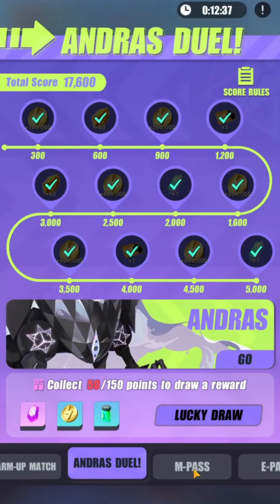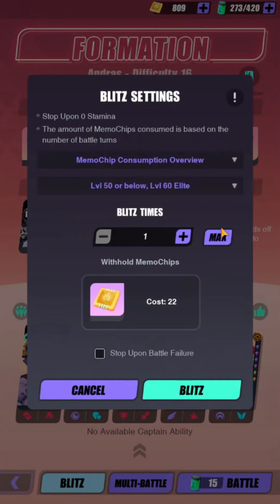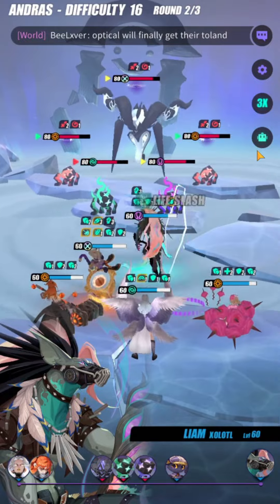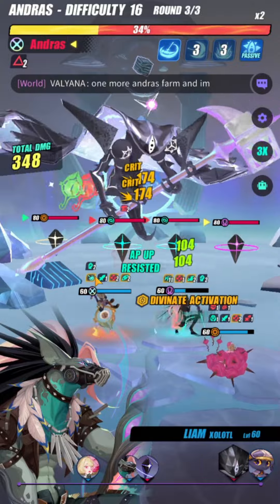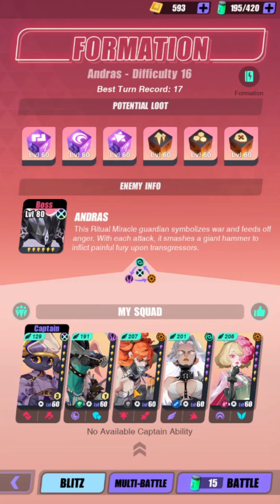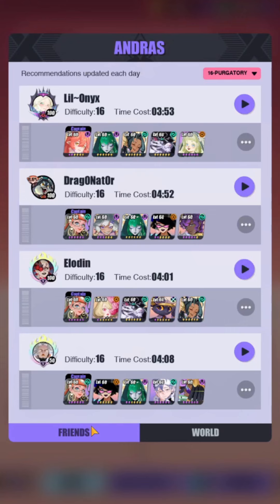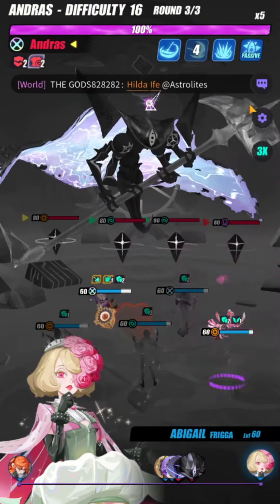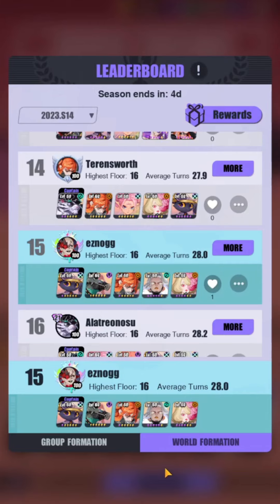Hailey Makes Andras Teams Even Faster! & Bonus 17 Turn run | My New Andras 16 Team | DISLYTE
00:00 Blitz runs
2:16 Showcase run
5:48 Relics (Auto Team)
7:49 17 Turns run
9:02 Relics (Manual team)